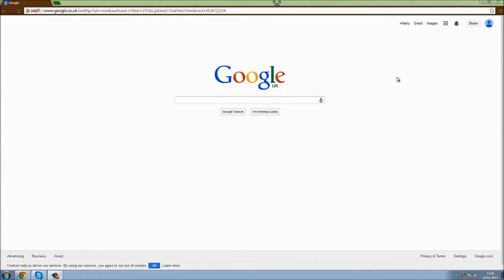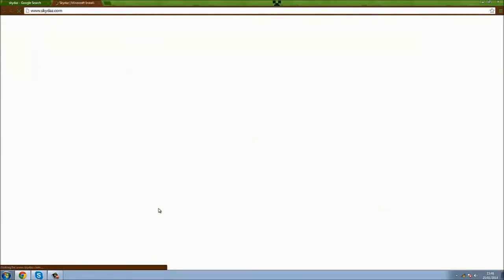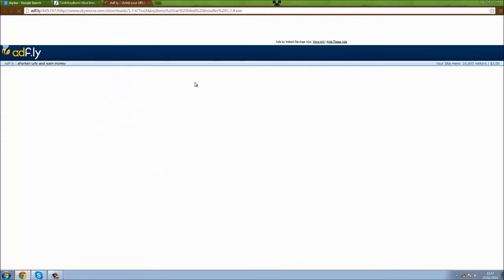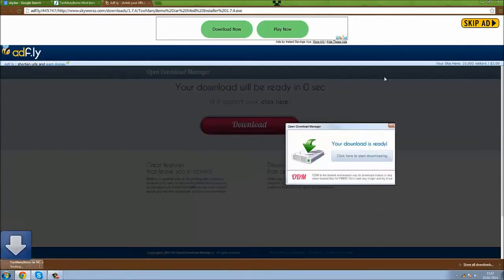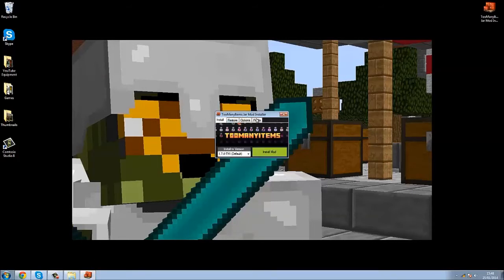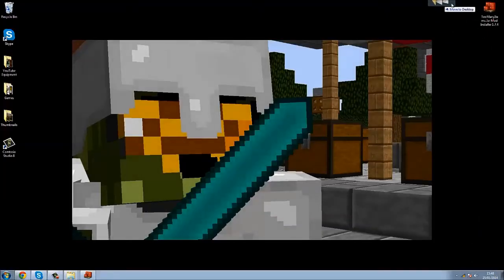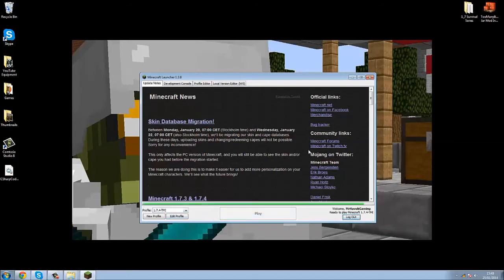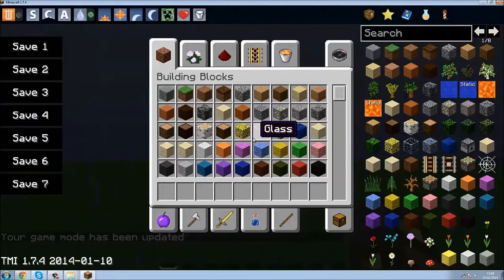Minecraft How To Install TooManyItems Mod For 1.7.4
Hey guys MrHavokGaming here!Today I will be showing you how to install Minecraft TooManyItems for 1.7.4 If you do enjoy make sure to leave a like and subscribe to my channel i hope this helps you download the mod